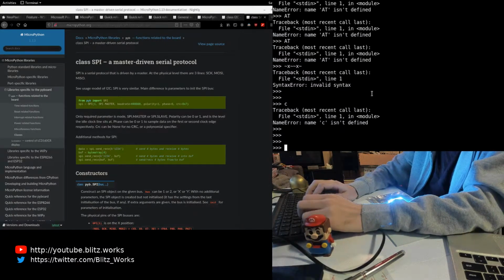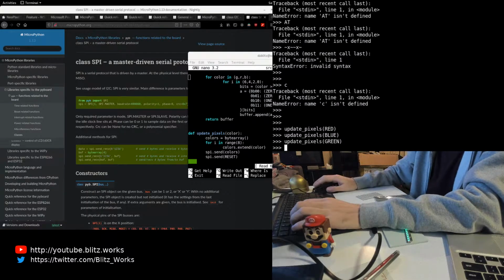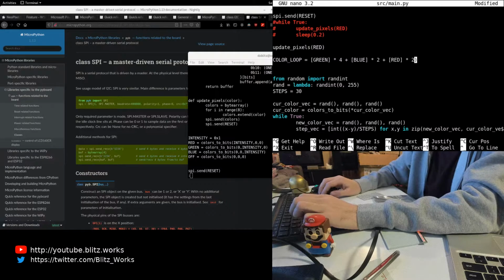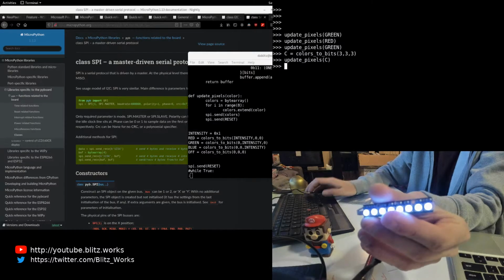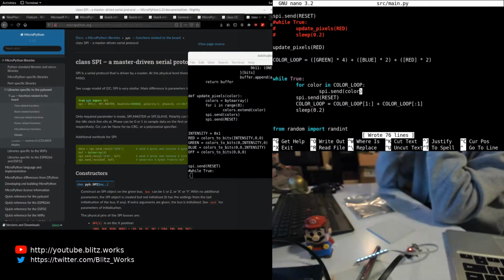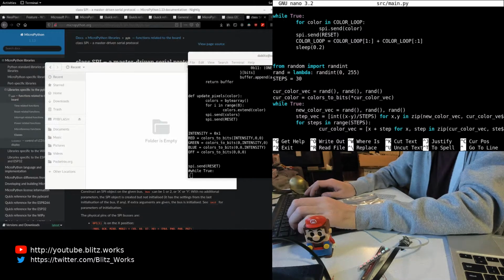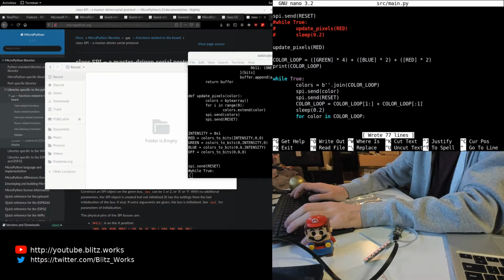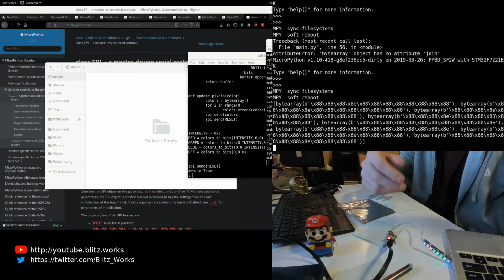[Blitz Builds] Working prototype Light kit for Mini-Z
A small bug in the code int he last stream prevented the LEDs from lighting up, this video is just to show some stuff that can be done with the light kit and talking about what the final product will look like